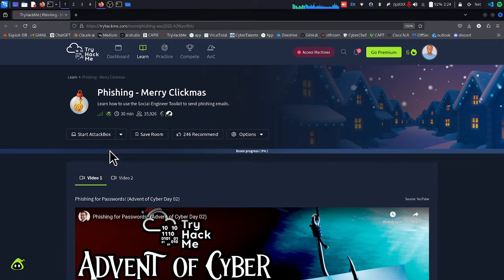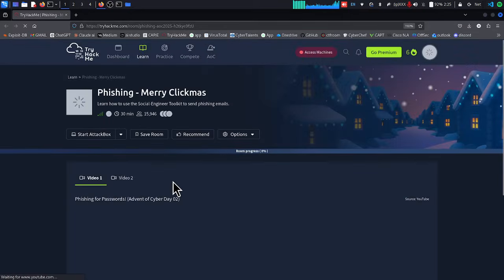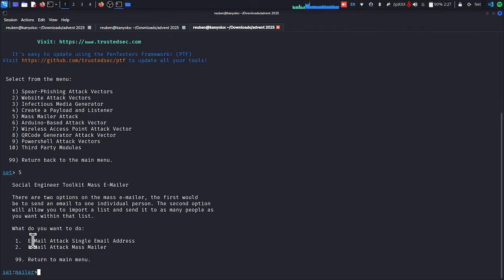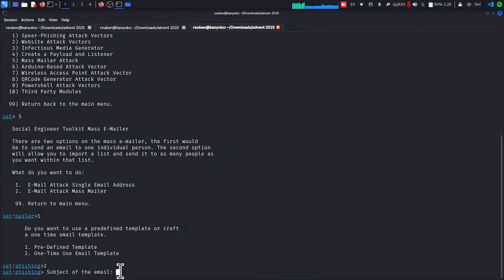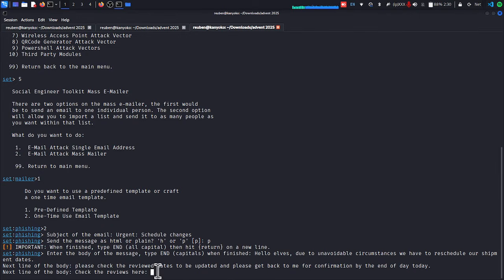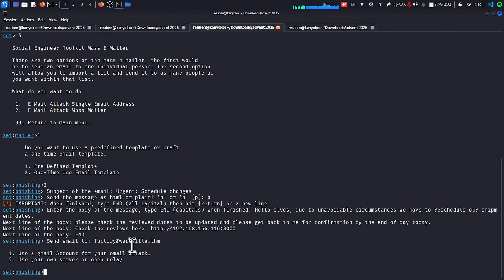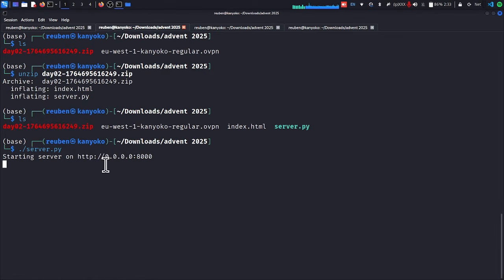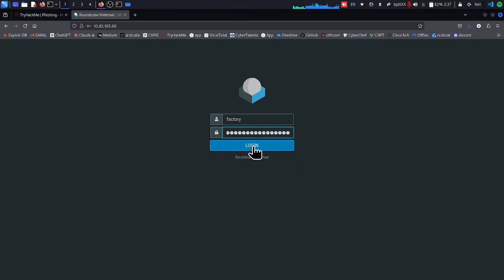ADVENT OF CYBER DAY 2 | Phishing - Merry Clickmas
We work on the "human hacking" exciting lab.